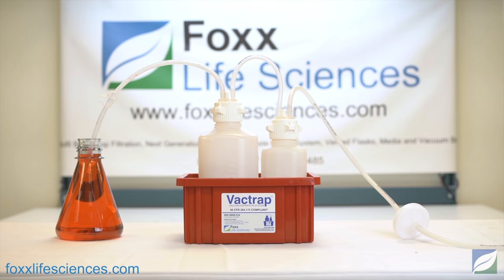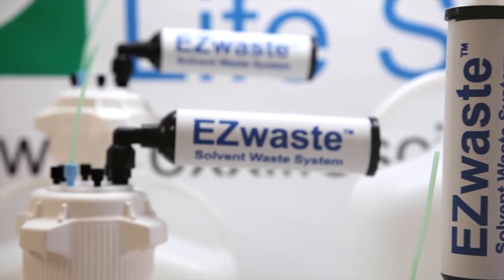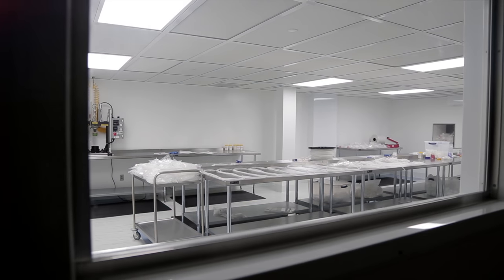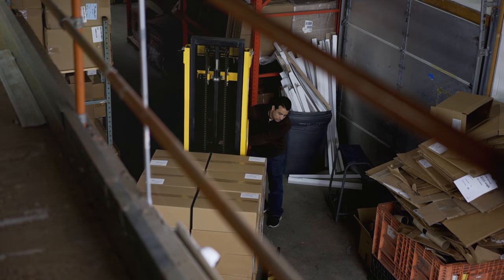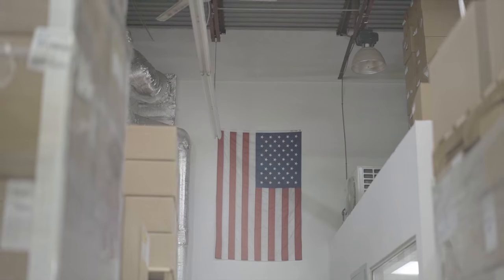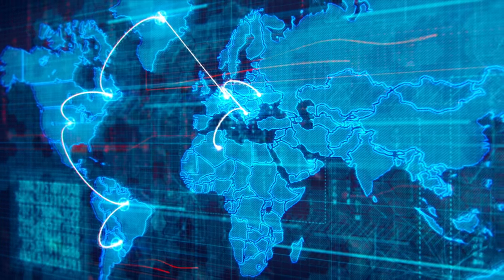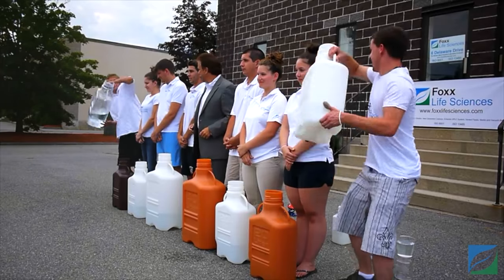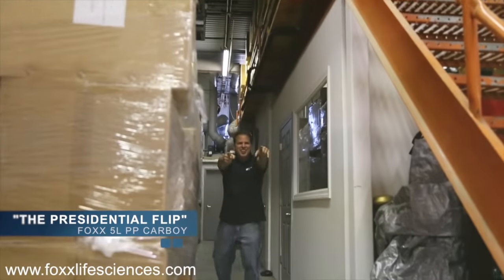Foxx Life Sciences 10 Years of Innovation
Located just 32 miles north of Boston, Foxx Life Sciences is a privately held world leader in custom single-use systems (SUS) including tubing, bag, bottle, flask and carboy assemblies, filtration, fluid management, laboratory safety products, plastic labware, tubing, gaskets, hoses, stainless steel and glassware for the research, biotech, and pharmaceutical industries. With a focus on quality (ISO 13485 since 2010) and our certified ISO Class 7 cleanrooms, Foxx is the perfect partner for your next single use custom assembly. Foxx holds a wide variety product patents that allows us to offer highly-competitive products for cost-sensitive projects in extremely short timeline.

From 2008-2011, Foxx launched Autofil next generation patented vacuum filtration line, media bottles, EZGrip Carboys up to 75L, and a wide range of patented pharma caps with Versacap technology.

From 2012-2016, the company launched flasks, heavy duty vacuum bottles, EZWaste Solvent HPLC Waste System, a wide range of syringe filters, cell strainers, die cut membranes, patented mixing technologies, DOT tight head containers, EZBio single use bag, bottle, cap, carboy, flask lines, and custom tubing sets.

Between 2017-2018, Foxx launched Autofil PP and SS, Vactrap and EZmicro Filters. Foxx also launched the patented PUREGRIP line of glass bottles, flasks & carboys and HPLC Chromcaps.

Between 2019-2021, Foxx tripled the amount of products to over 5,000 Skus. Foxx launched Autofil2 & Vactrap2. Considered the "Bridge to India", Foxx secured Master Exclusive NA Agreements with Ami Polymer (tubing, gaskets, hoses) and Abdos (labware) & Borosil (glassware). The company also launched EZBio MTO, EZBiopure, EZBiopure MTO & EZLabpure. In addition to Salem, NH, the company also added 2 more manufacturing facilities in Londonderry, NH and Hyderabad, India. LabRatGifts.com was also acquired.